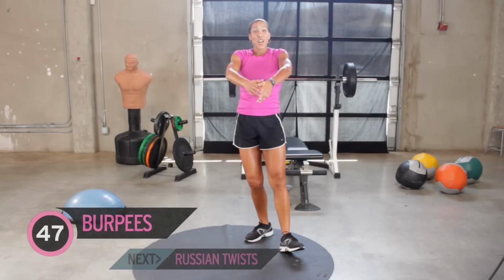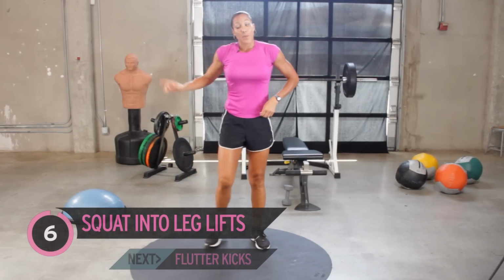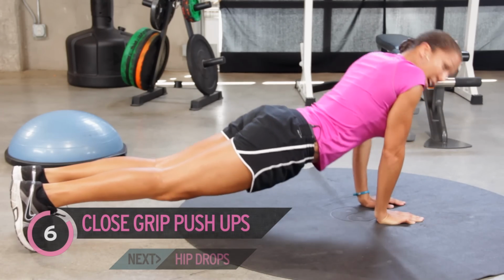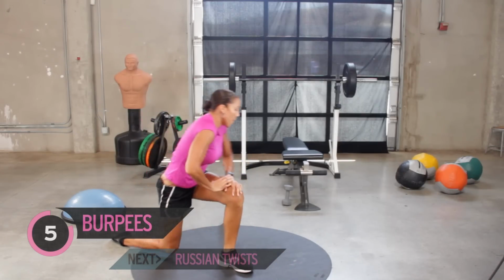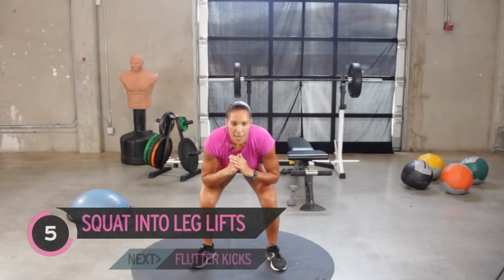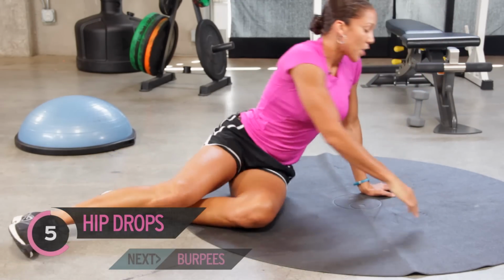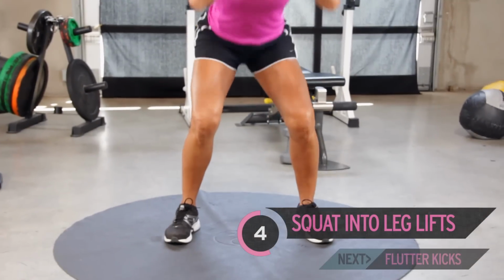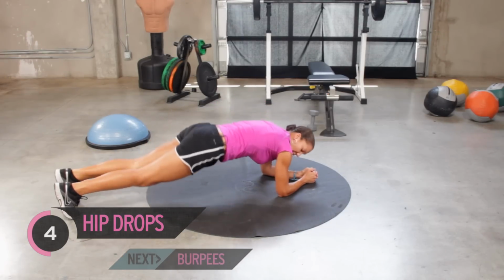Intense Full Body Workout Routine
On today's episode of XHIT, fitness trainer Cynthia Dallas shows you how burn a ton of calories in just a few minutes! Learn how to do a full body cardio workout that will slim your waist and tone your legs! Follow along and let us know what you thought!